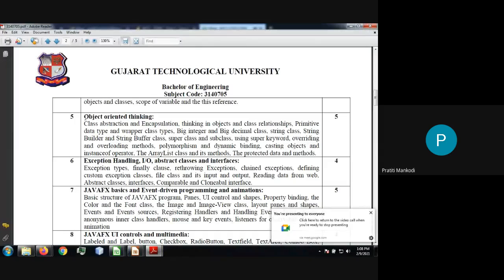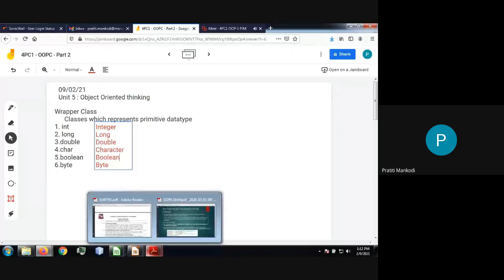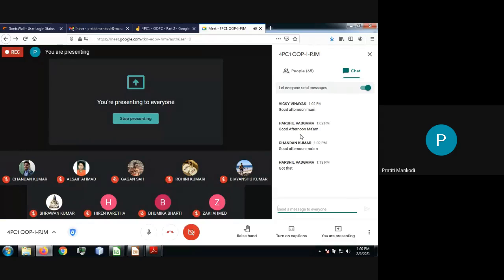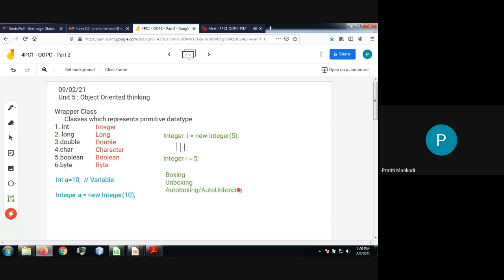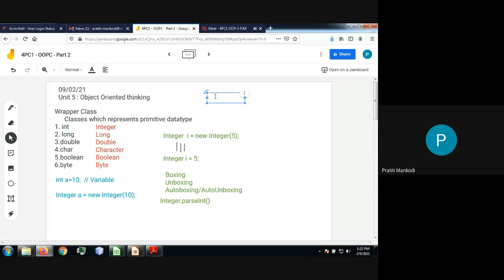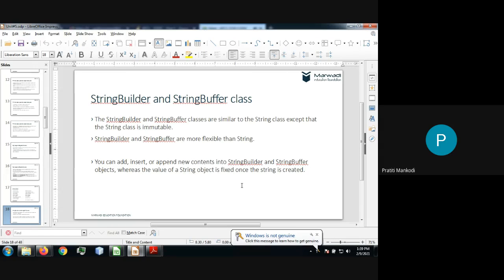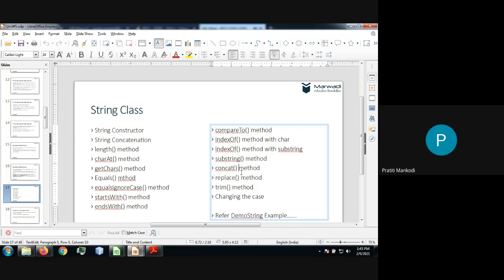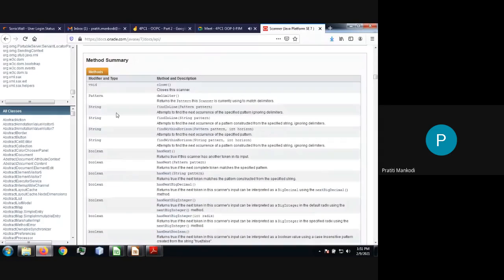4PC1 || PJM || OOP1 || Lecture || 09-02-21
Unit 5 Wrapper class, String class Introduction